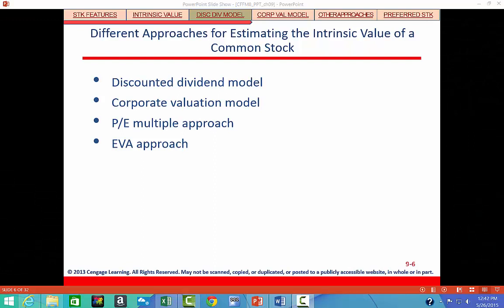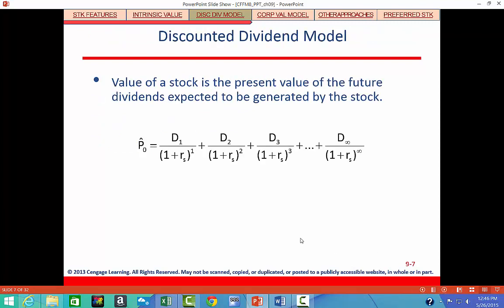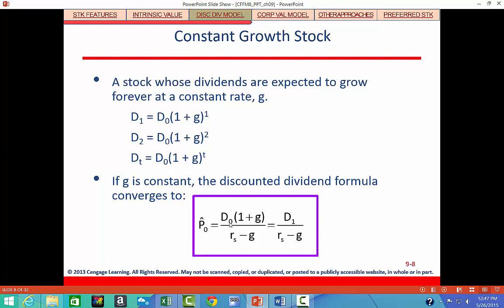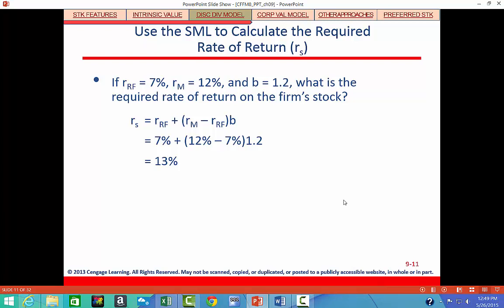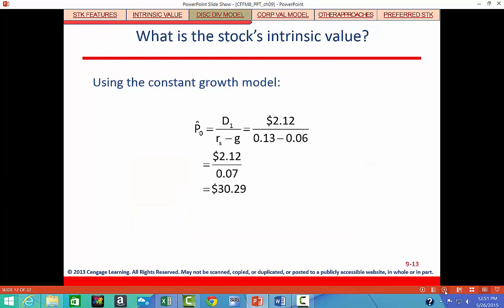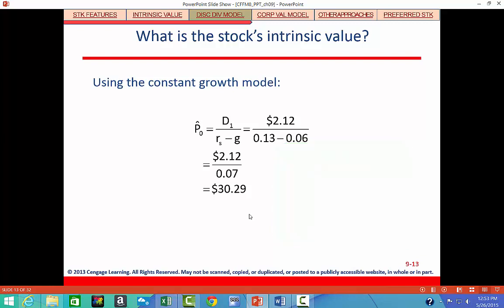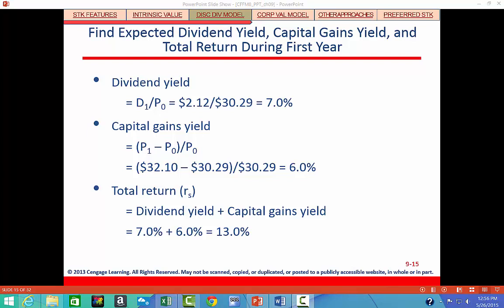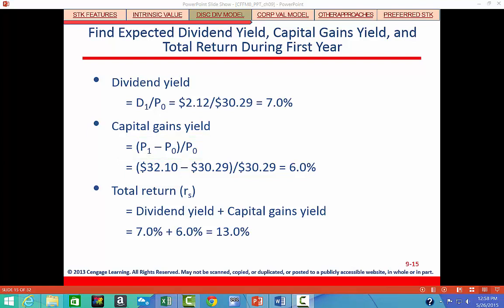3_Chapter 9 Dividend Discount Model Part 1